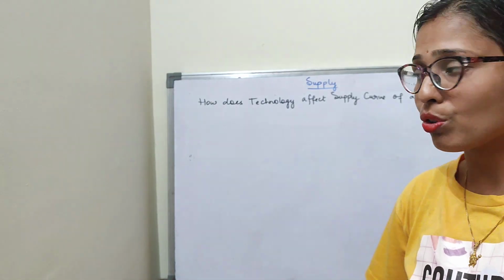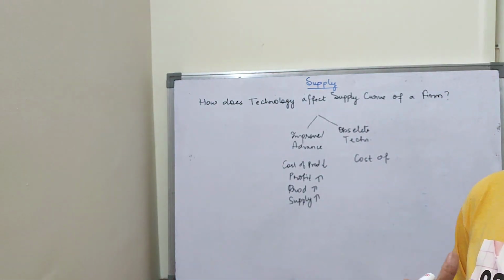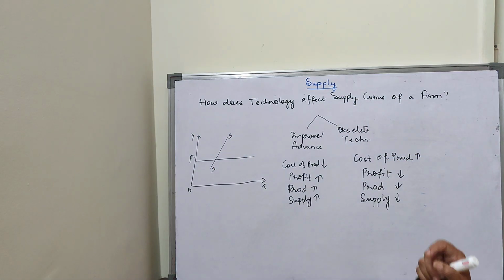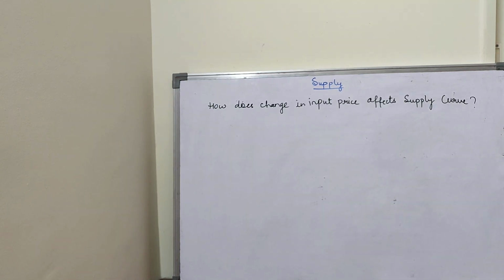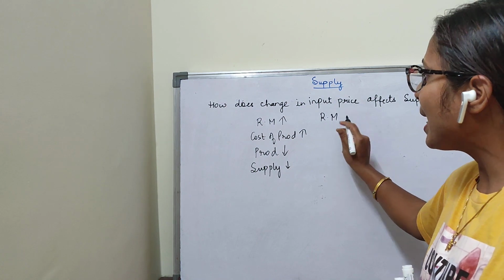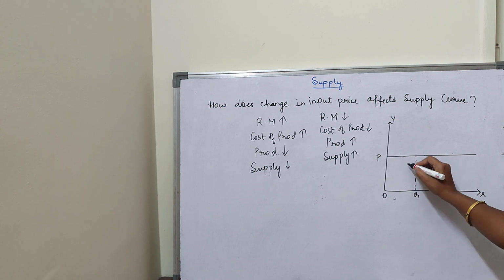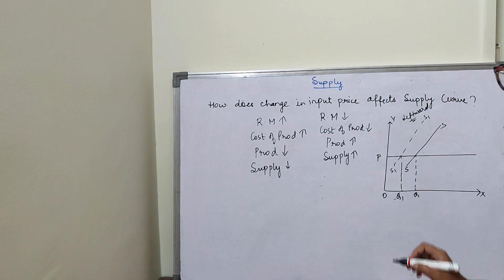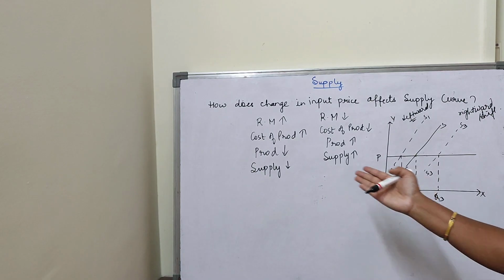economics (questions related supply)cbse